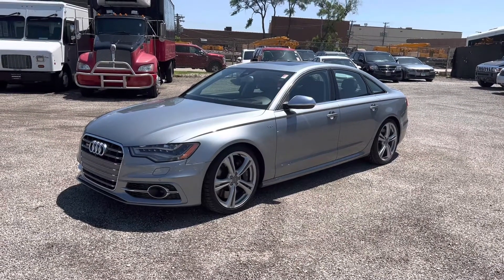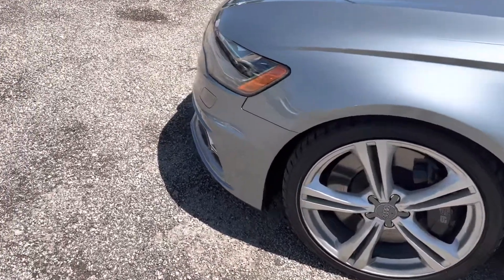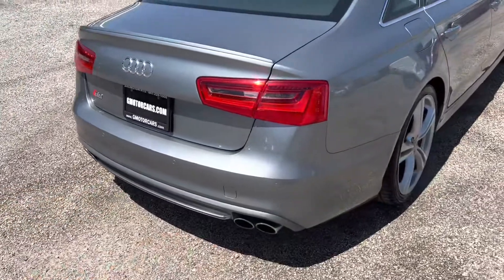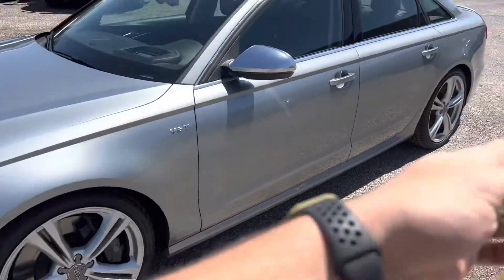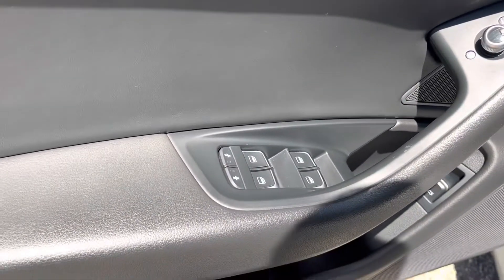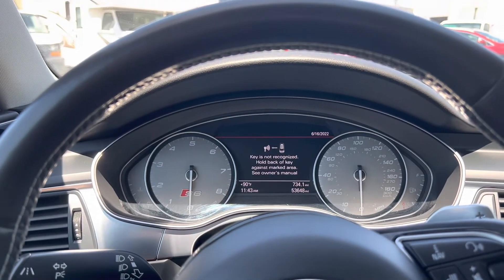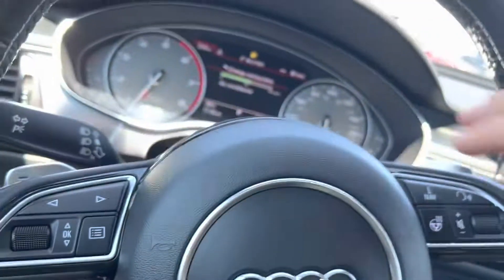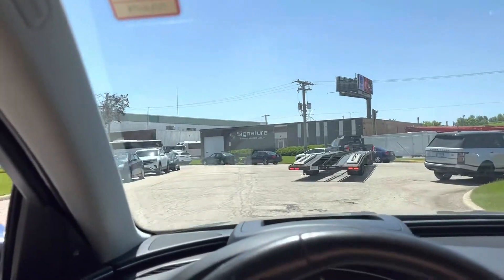2013 Audi S6 #18217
DETAILS
Body Style 4 Door
Year 2013
Make Audi
Model S6
Package 4.0T Prestige
Mileage 53,604
Engine 4.0L 8 CYL. GAS
Fuel GAS
Transmission AUTOMATIC
Drive Type ALL WHEEL
Color Ice Silver Metallic
VIN WAUJ2AFC9DN138440
Stock Number 18217